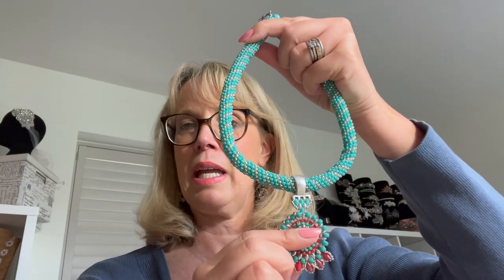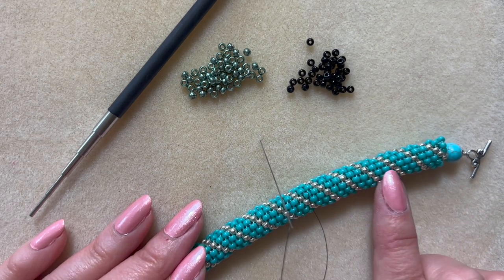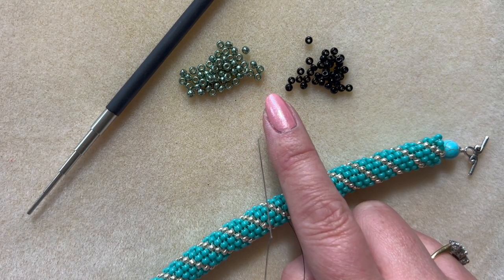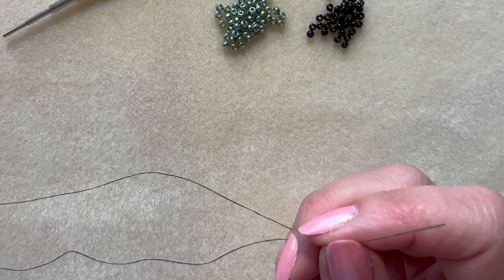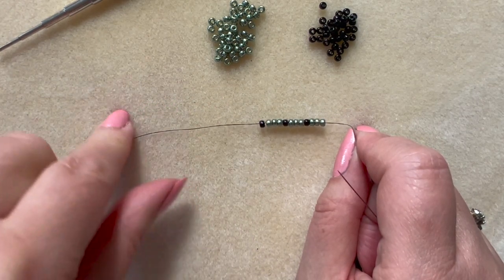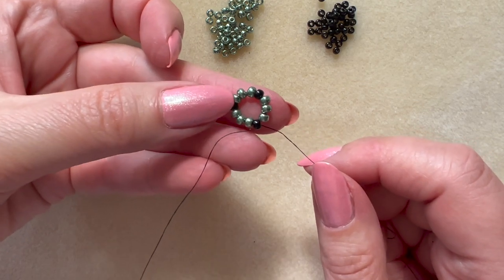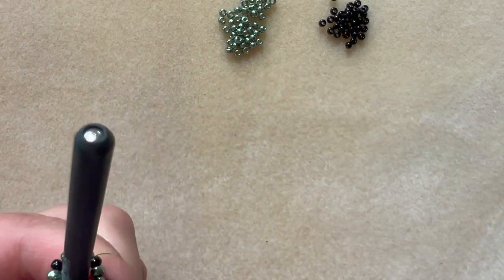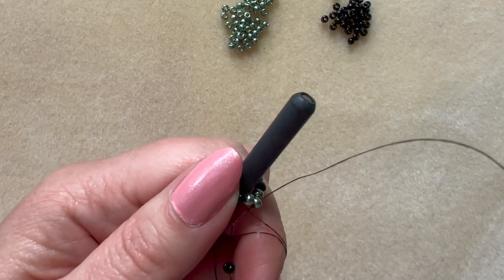Spiral Tubular Peyote - Beaded Rope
This is a technique demo...
Peyote is one of the first stitches we all learn as beaders and it's the perfect stitch to use to create a beaded rope from which you can hang a pendant should you so wish!

Learn to create this rope using just 2 colours of your seedbeds - I use Size 8/0's in the tutorial, but you could make yours using 11/0's for a slimmer tube.  The 8/0's bead up quickly, but either way you'll finish with a necklace that holds it's shape beautifully without having to add in any core wires.

Materials used:
2 different colours of 8/0's
And of course you'll be needing a beading needle and thread!

As always if you have any questions, please just pop them in the comments and I'll answer them as soon as possible!  It honestly doesn't cost you a penny - it's a notification button that will alert you to new content the next time you sign into youtube. It will also help me get seen around the WWW so would be greatly appreciated.

You can join my "tribe" (you may be able to take the girl out of Africa, but you'll NEVER take Africa out of the girl)

If you prefer PDF tutorials, have a look at my Etsy shop where I sell a whole heap of different patterns (not currently one for this project) to what is available for free on YouTube:

Happy Beading,
Jo x